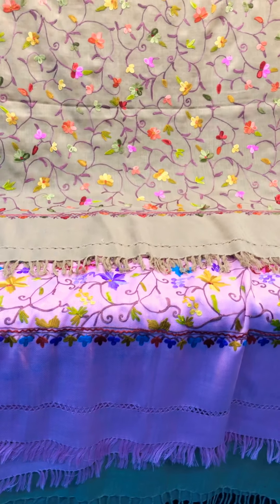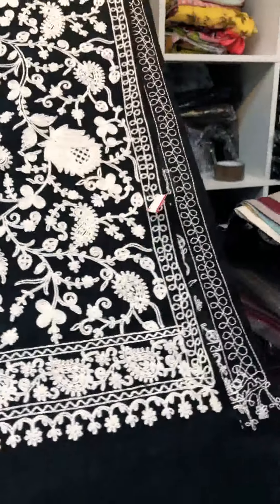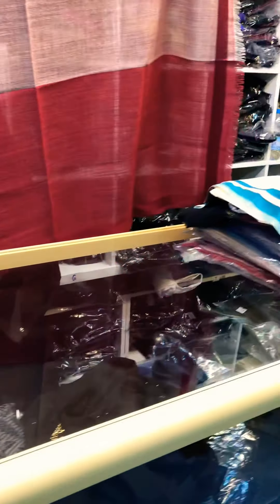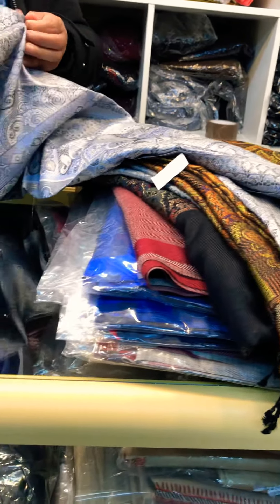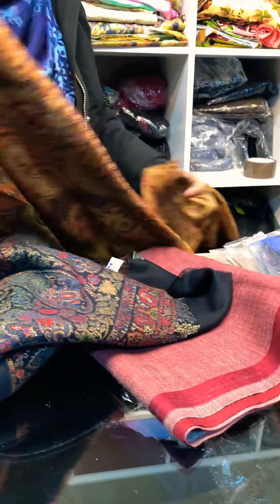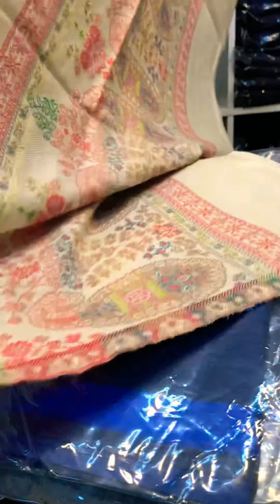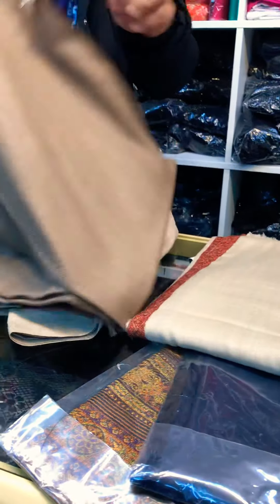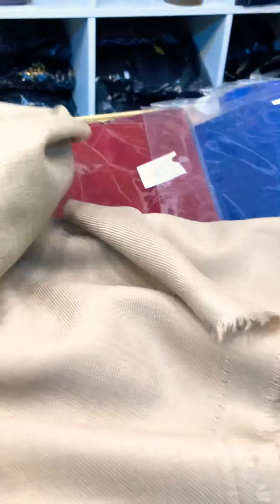Women and Men Indian Shawl